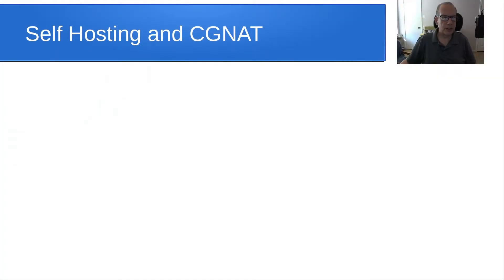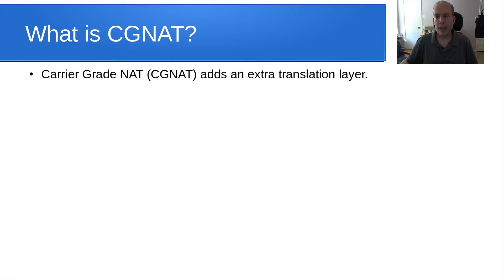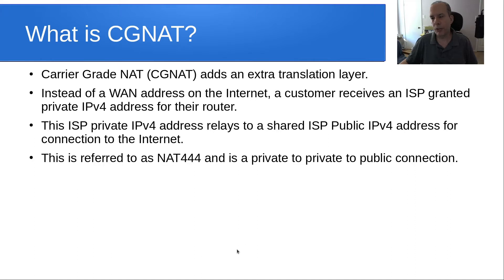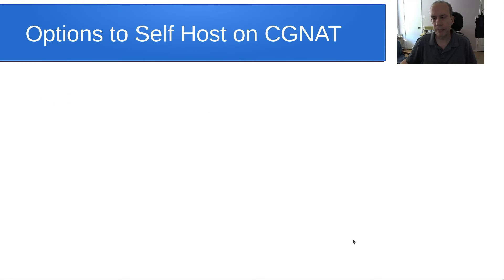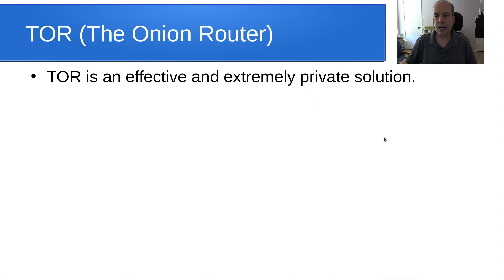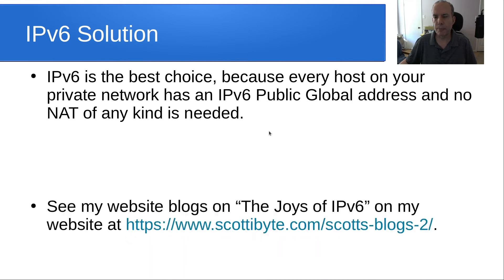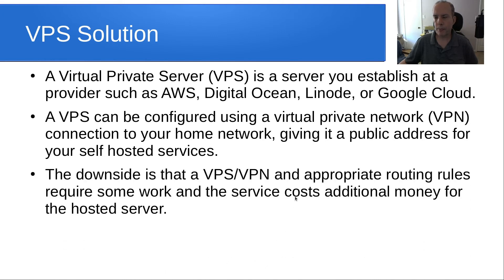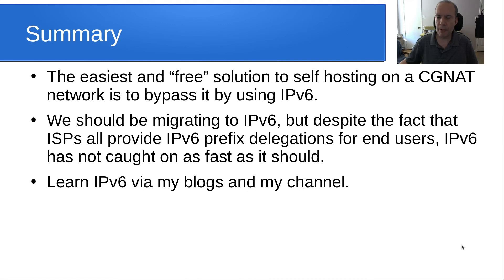Self Hosting and CGNAT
This video explains alternatives to self hosting on CGNAT.  CGNAT is an Internet Service Provider product offering that lacks a public IP address on which to host your services.  In this video, I discuss TOR, IPv6 and VPS/VPN as alternative solutions.

To learn about IPv6, visit my "The Joys of IPv6" three part blog on my